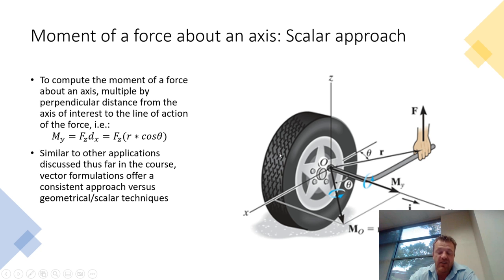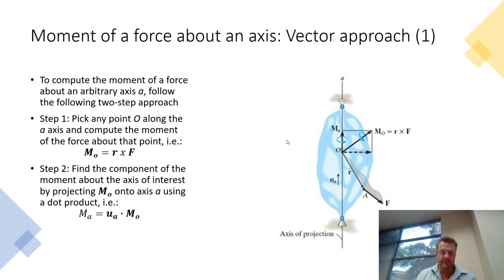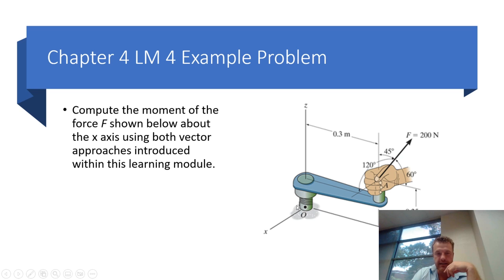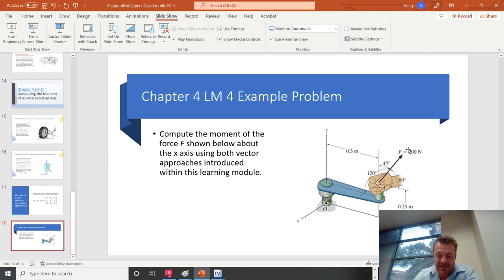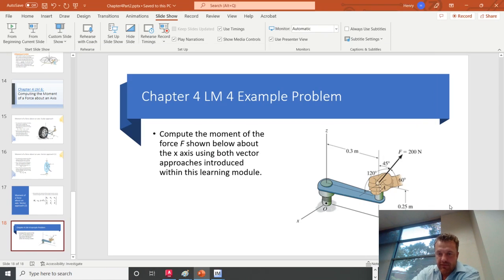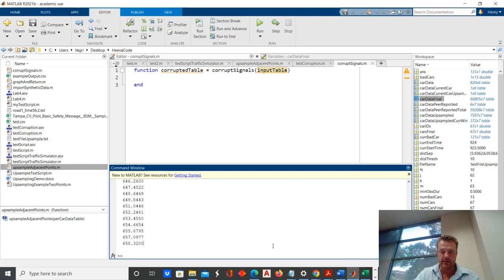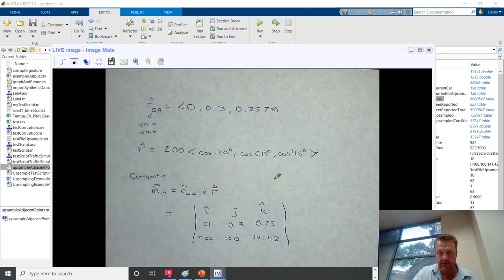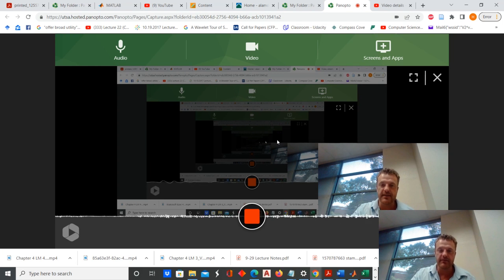Chapter 4 LM 6 Computing the Moment of a Force about an Axis